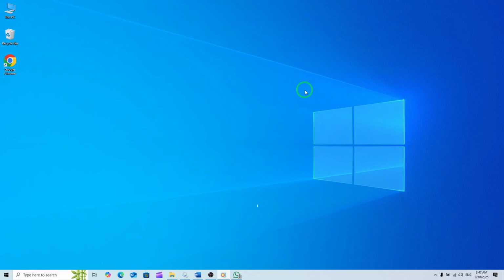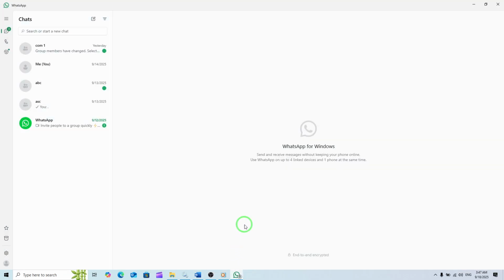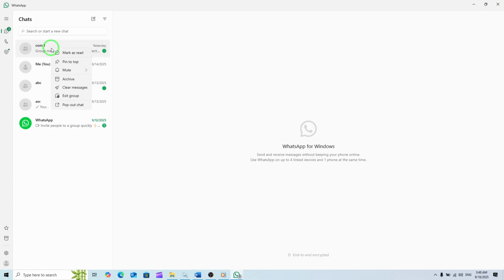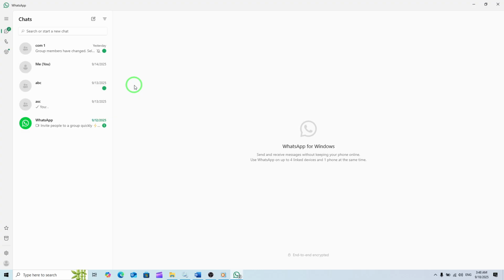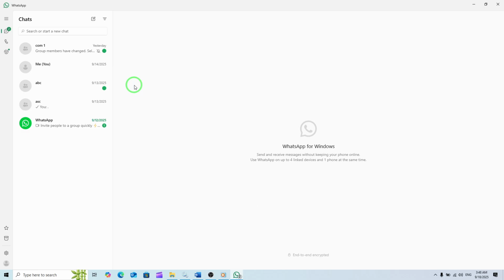How To Mute A Channel On WhatsApp App On PC (New Update)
Learn how to mute a channel on WhatsApp app on PC with the latest update. This quick guide will show you the simple steps to silence unwanted notifications and stay focused.

1. Open WhatsApp app

2. Find the channel you want

3. Right click on the chat

4. Choose Mute, then Always-

Chapters:
00:00 Intro
00:12 Soultion
01:05 Outro